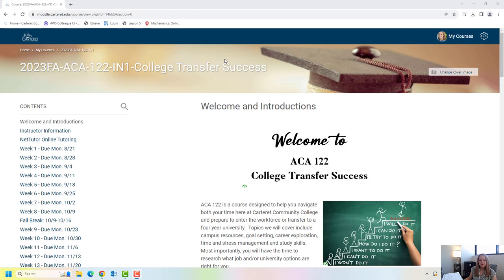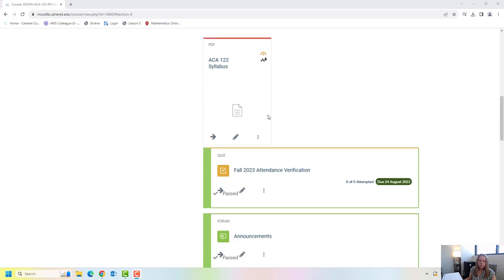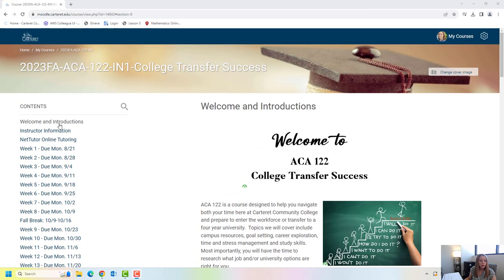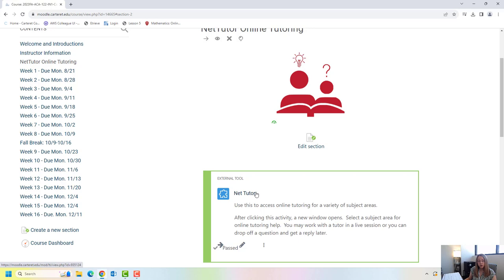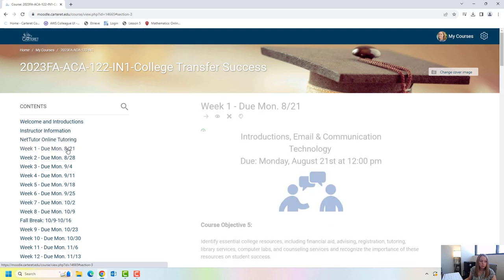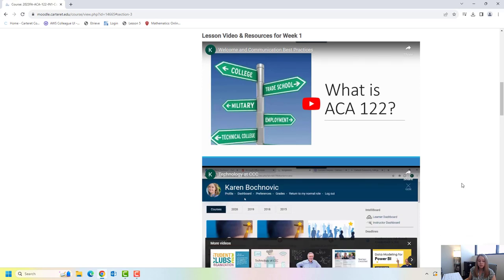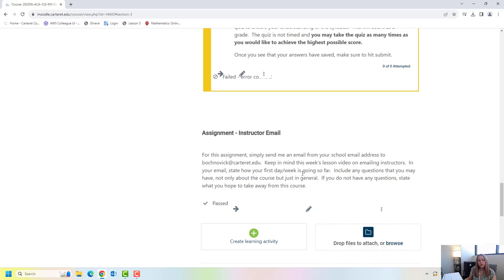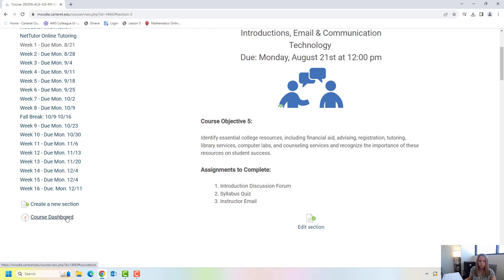Welcome to ACA 122 Fall 2023